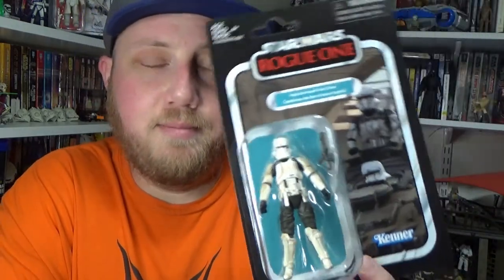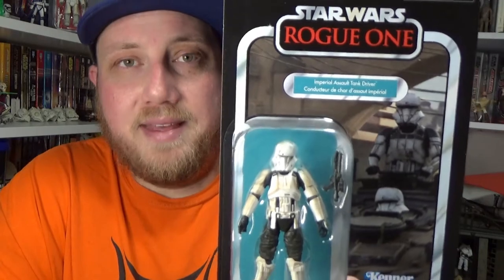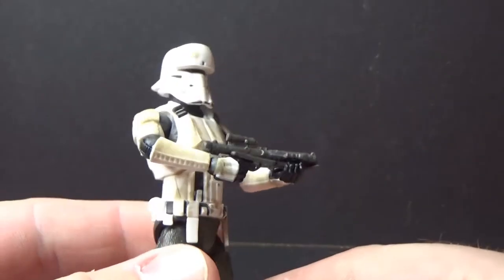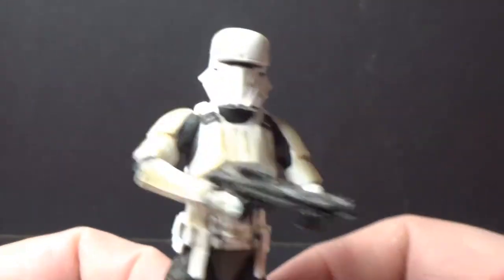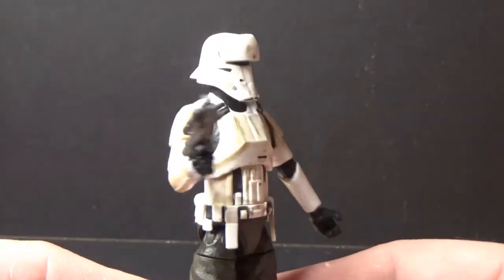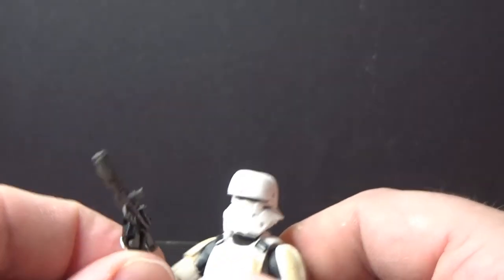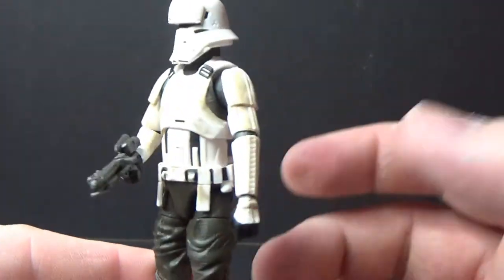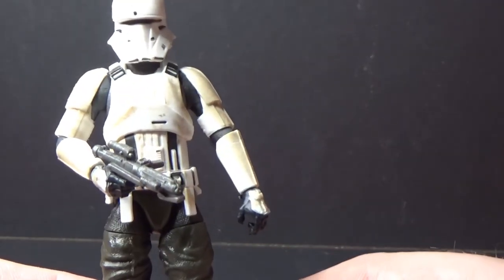IMPERIAL ASSAULT TANK DRIVER - STAR WARS THE VINTAGE COLLECTION REVIEW